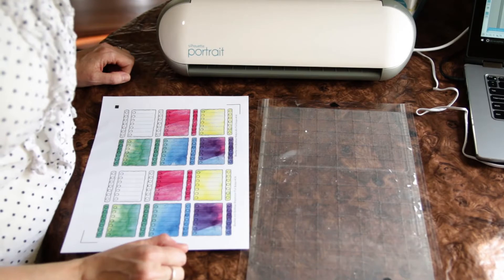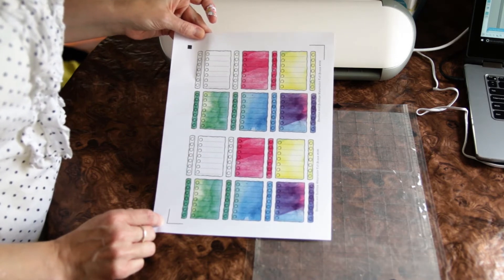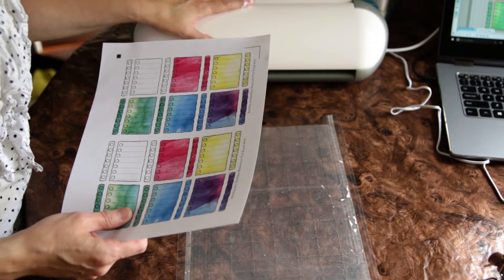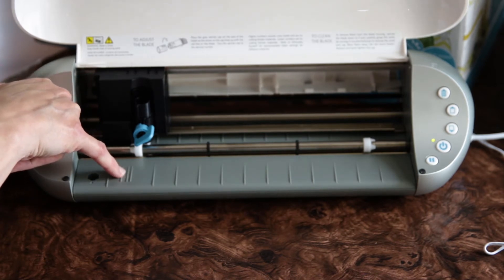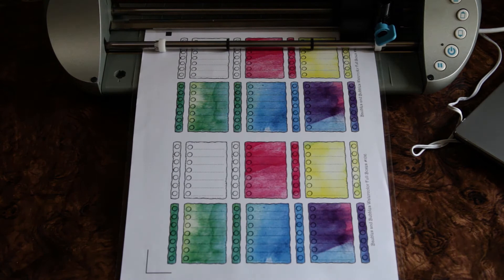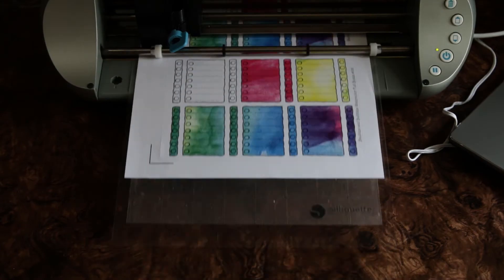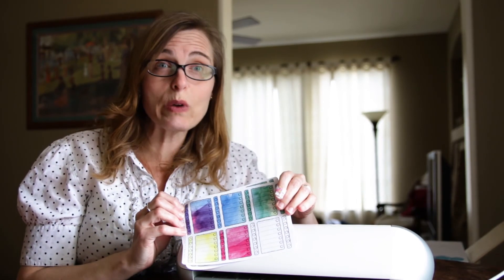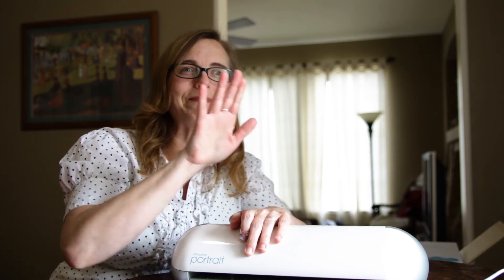Silhouette Portrait Review/ First print and cut tutorial/ planner stickers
My initial observations and review of the silhouette portrait. My experience with my first print and cut plus some info on double cutting, mat placement and planner/ bible journal sticker making.

My Etsy Shop